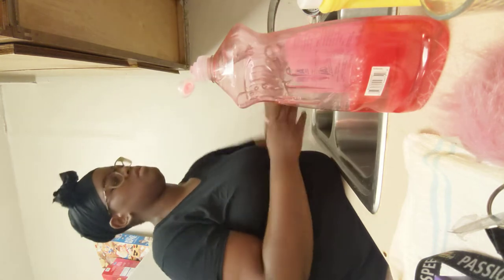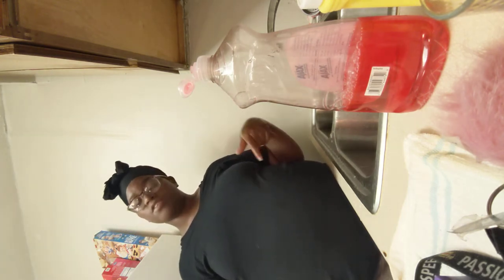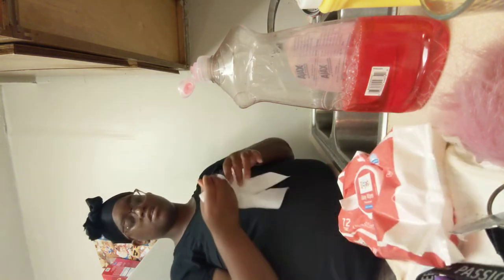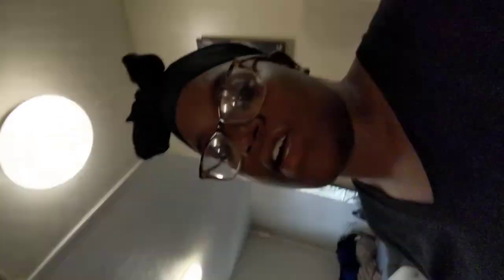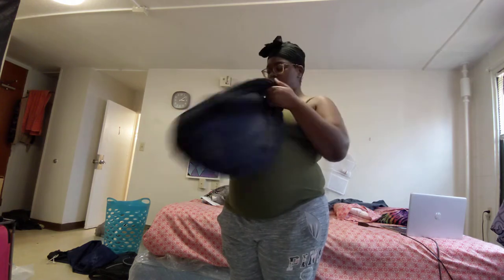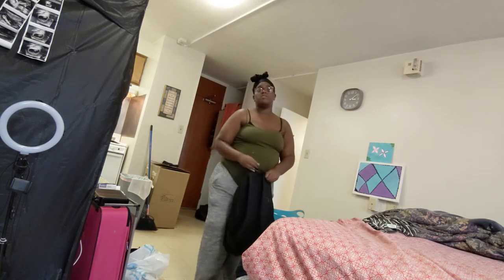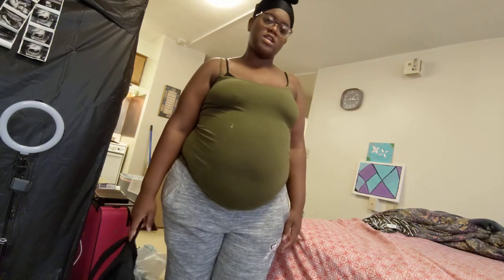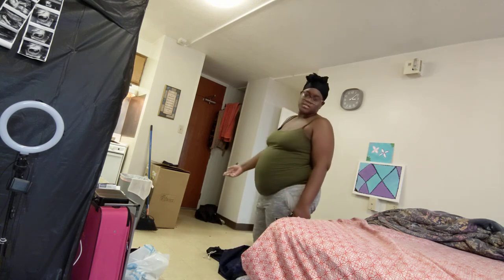(Part.2 )Pregnancy, Life Boredoms, Lessons Talk &🧹🧽🛁🧤🤰 Cleaning With meh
Thank you for your support I love you all.
Always remember to pray Jehovah loves you and he listens to prayers.❤️🤗

**Baby Shower coming soon enter to win prize check out my Instagram Below**

Video content you'll want to see.